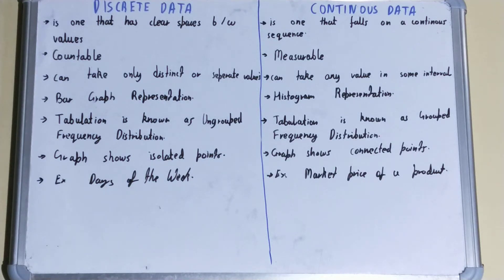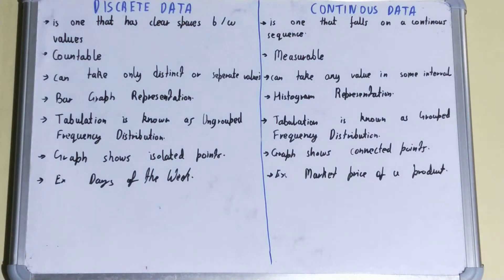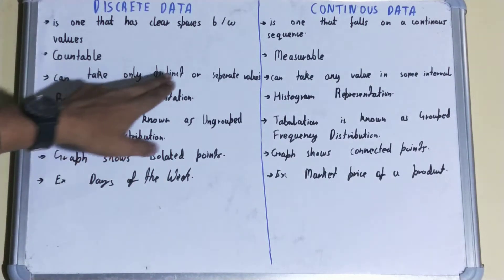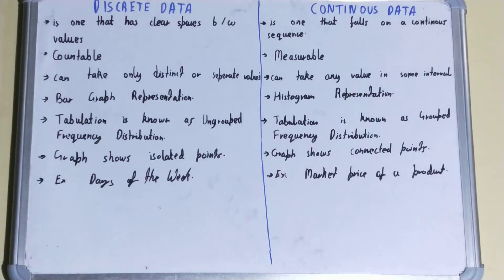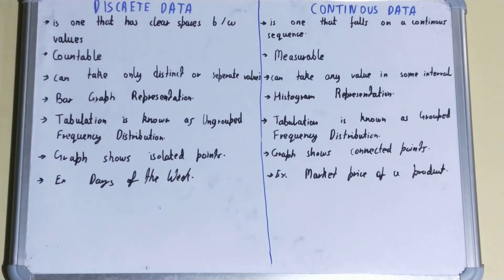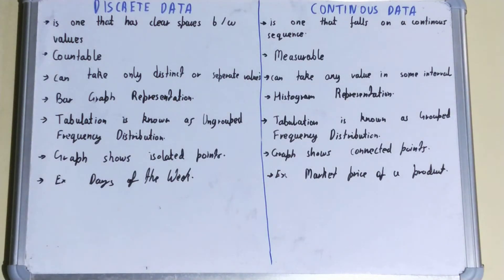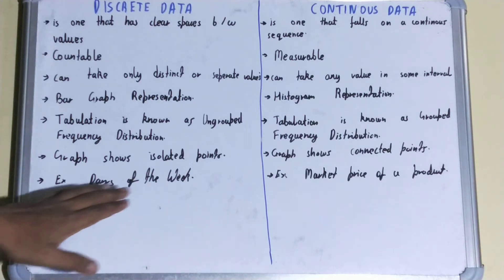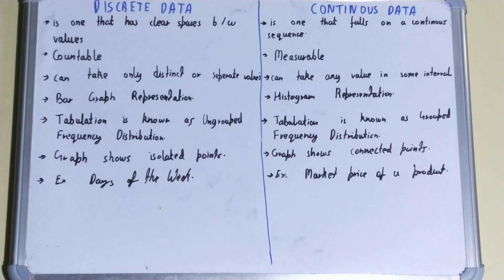Discrete vs Continuous Data|Difference between discrete and continuous data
discrete vs continuous data|difference between discrete and continuous data|discrete and continuous data difference